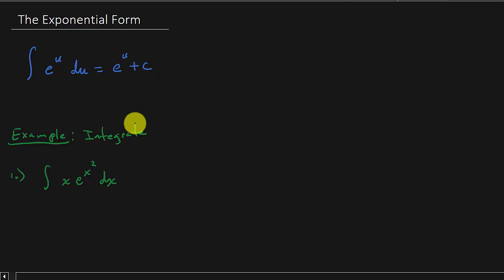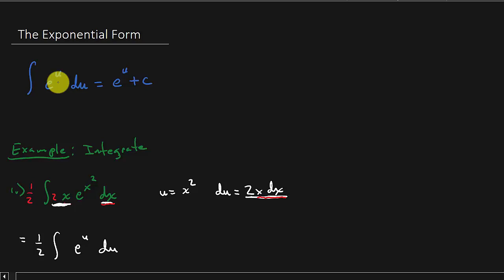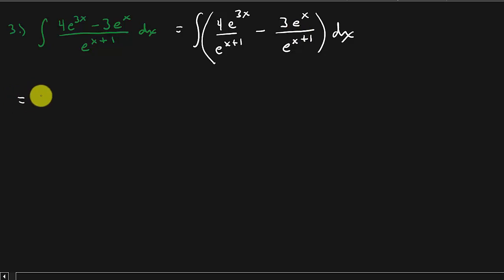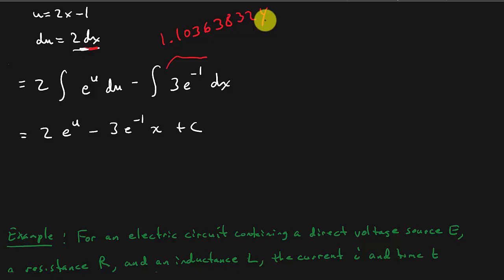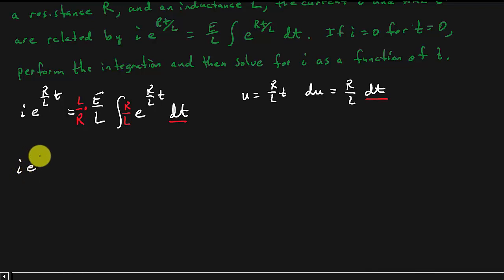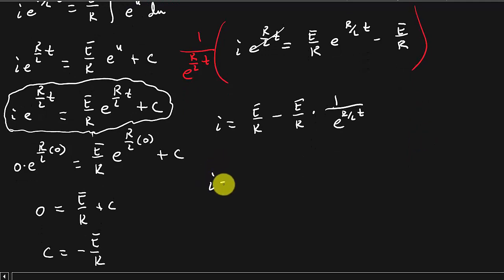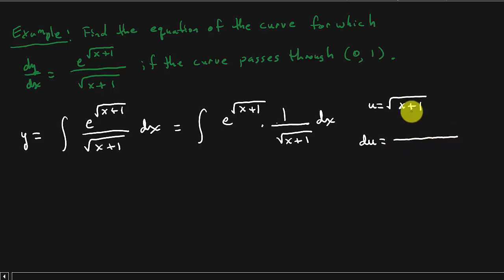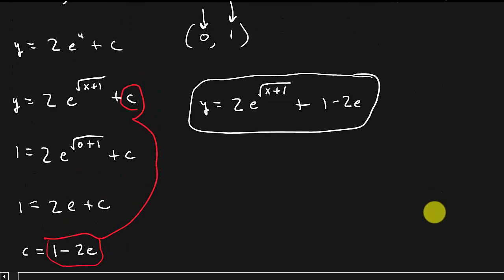Applied Calculus - Integrals The Exponential Form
This video shows how to integrate exponential functions.